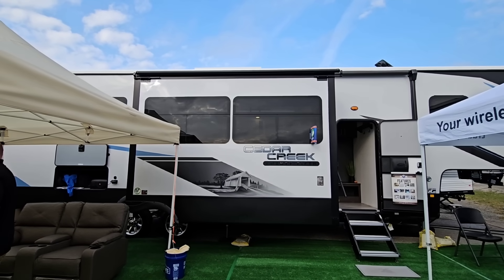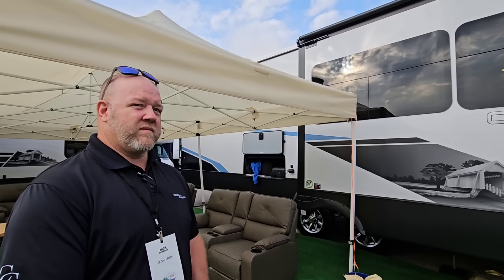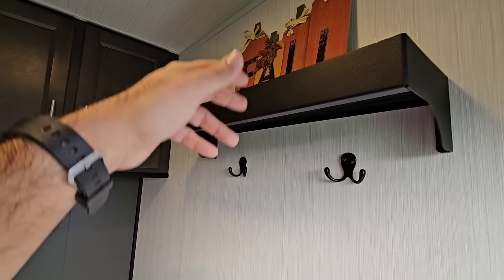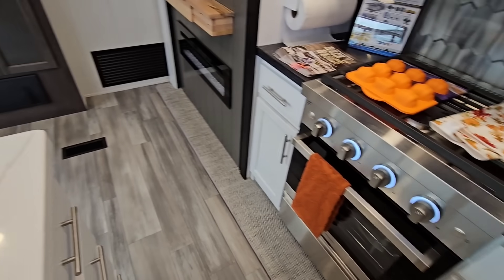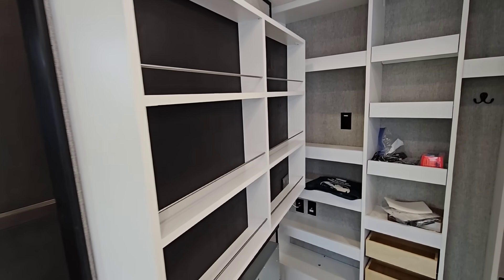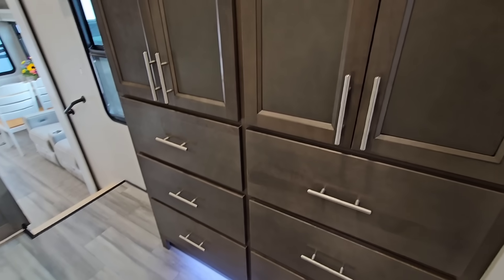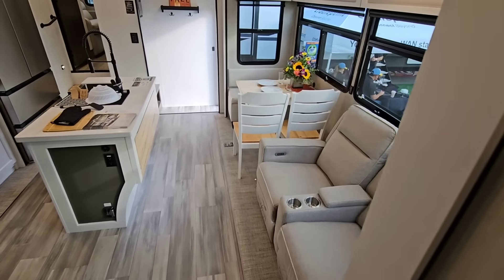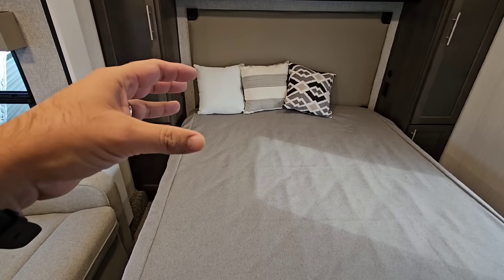NEVER DONE BEFORE! Check out this 2024 Cedar Creek 20 380MUD Fifth Wheel RV!